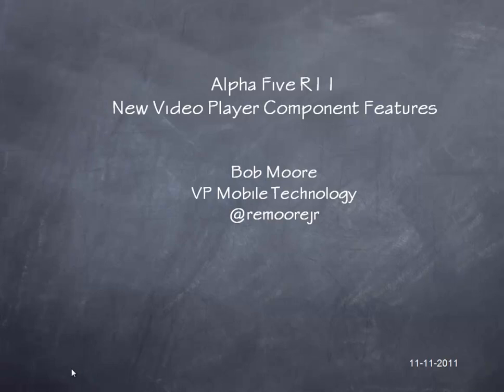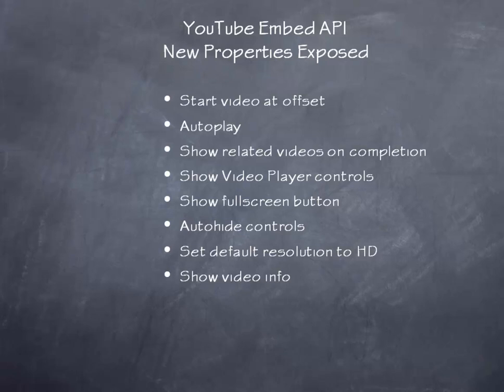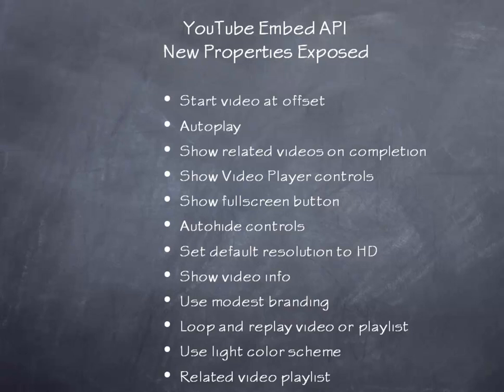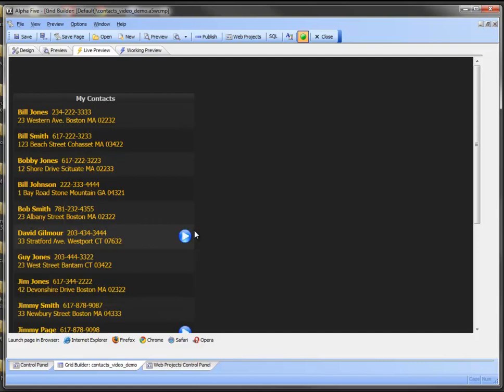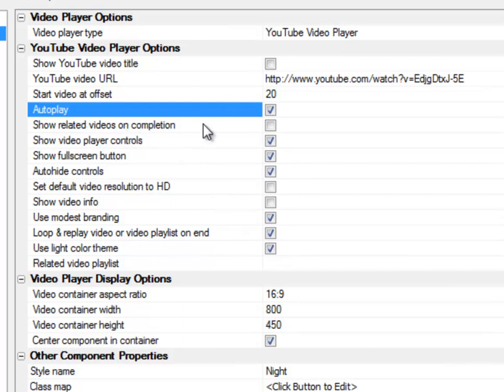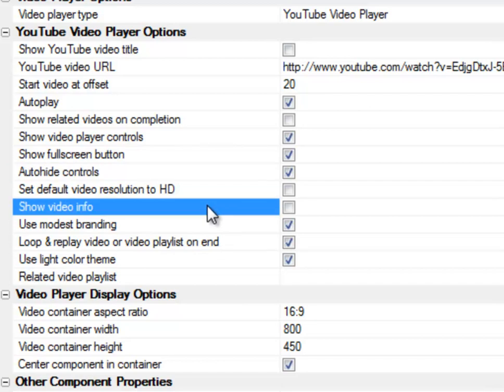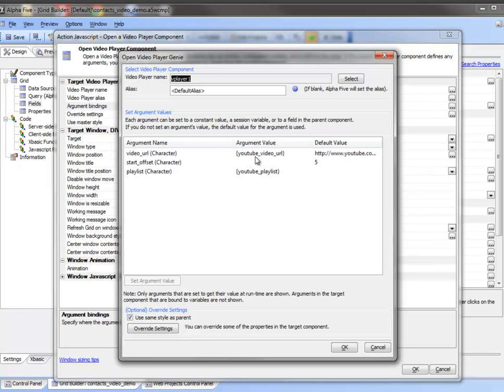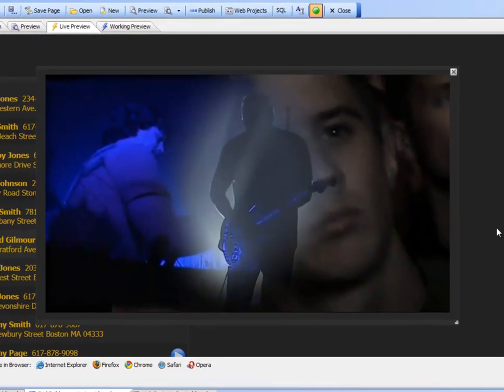V11 Video Player Component Properties Part 4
VP1 Alpha Five v11 Video Player Component Properties

An overview of the video player component, first released in version 11. Handles YouTube and HTML5 videos for desktop and mobile browsers.

The Video Player Component allows you to easily display video content in a Web Application. These videos shows how easy it is to get started with the Video Player Component.